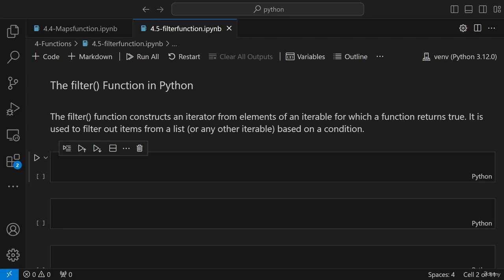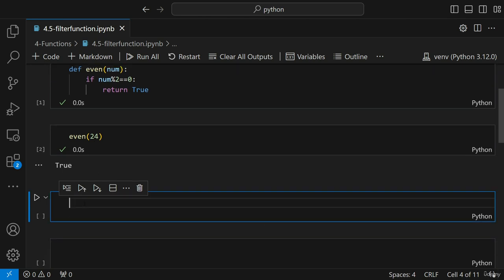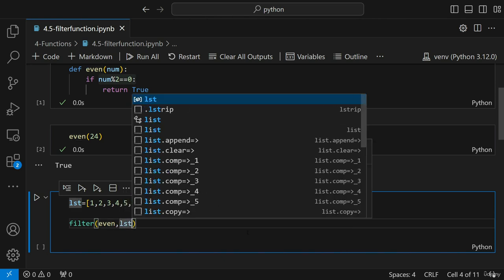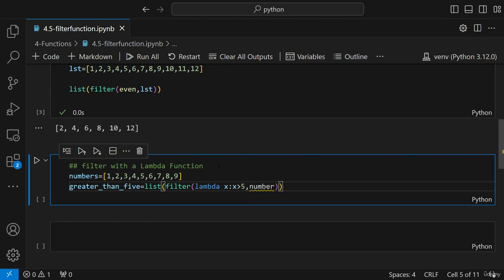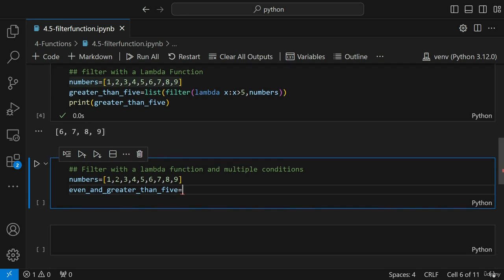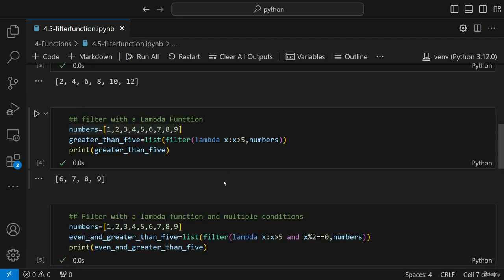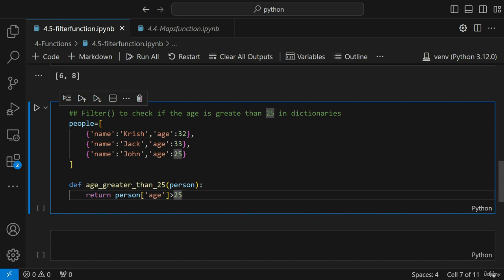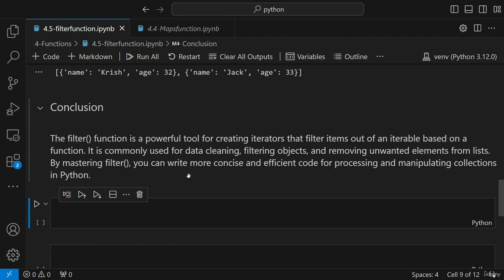015 Filter Function In Python